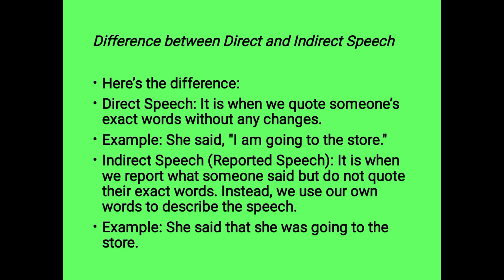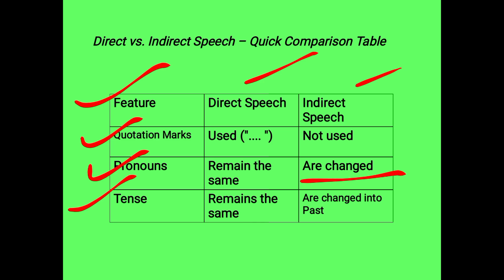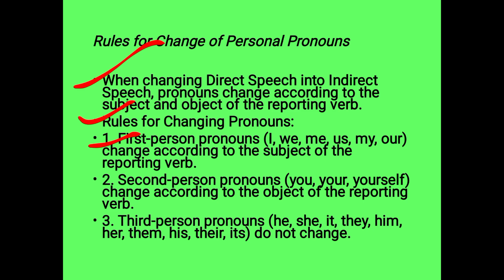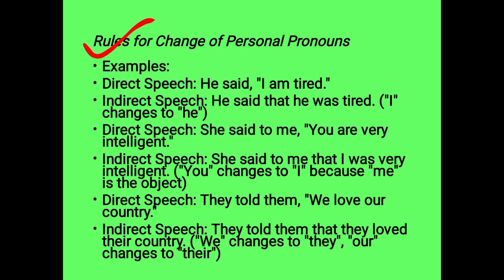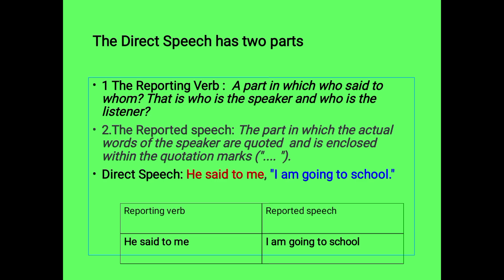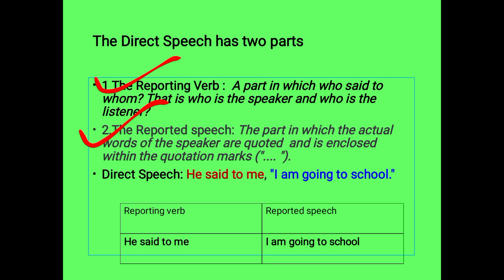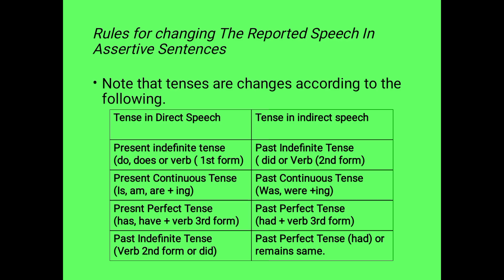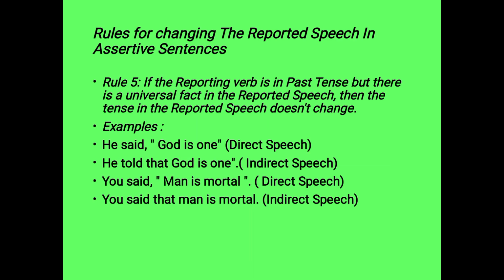Direct and Indirect Speech (English Version) | Complete Tutorial with Examples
Master the rules of Direct and Indirect Speech with this comprehensive video tutorial! Learn how to convert direct speech into indirect speech and vice versa with clear explanations and examples. This tutorial covers:
✔️ Basic rules of narration
✔️ Changes in tenses, pronouns, and time expressions